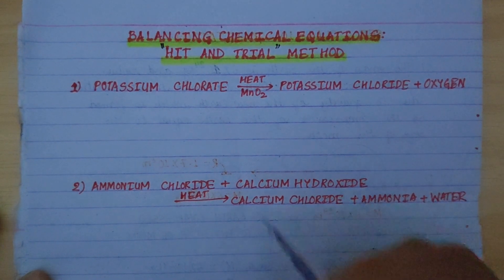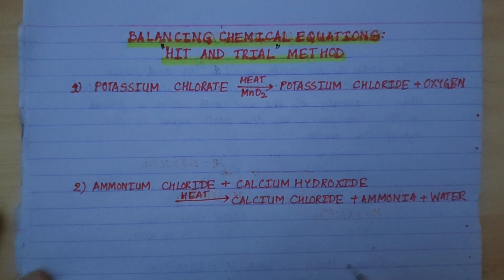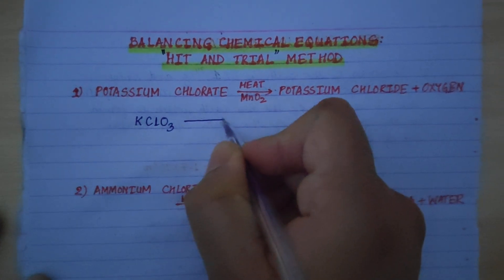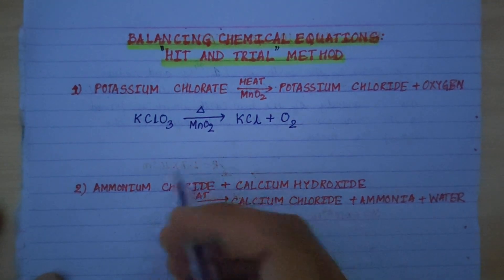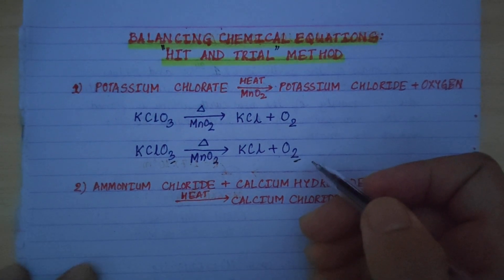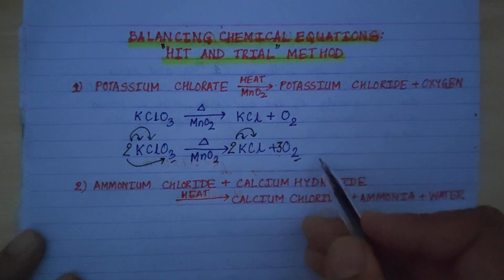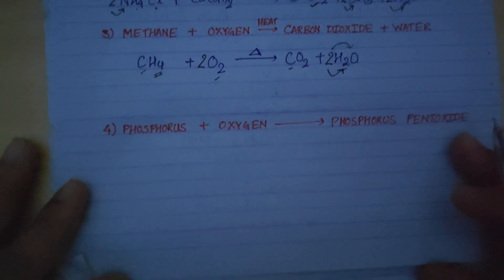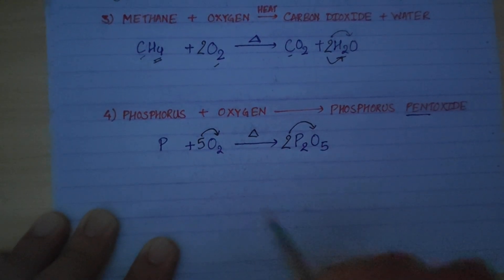CLASS 8 -10: "HIT & TRIAL METHOD": HOW to BALANCE a CHEMICAL EQUATION? QUICK & EASY TRICK II SPS SIR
"HIT & TRIAL METHOD" is a Quick and Easy Method to Balance any Skeletal CHEMICAL Equation. With this video I will help you to balance any chemical equation. Children have difficulty to learn HOW TO BALANCE CHEMICAL EQUATION EASILY ? Using the HIT & TRIAL METHOD/technique shown in the video, BALANCING can be DONE very easily.
SCIENCE_AND_MATHS_SIMPLIFIED_FOR_SEE@1kSUBSCRIBERS